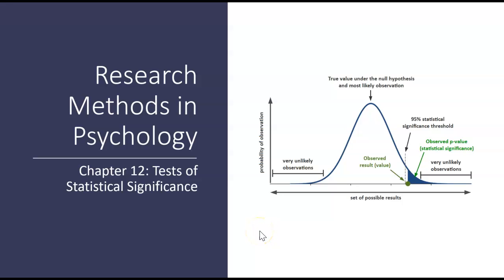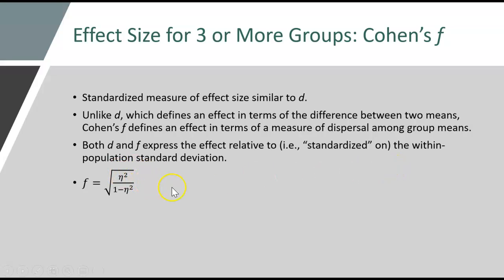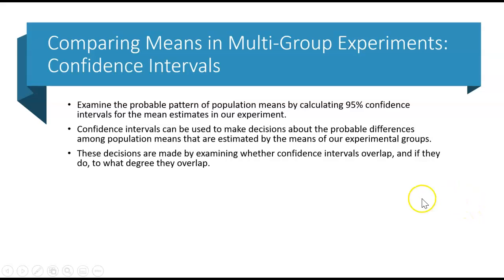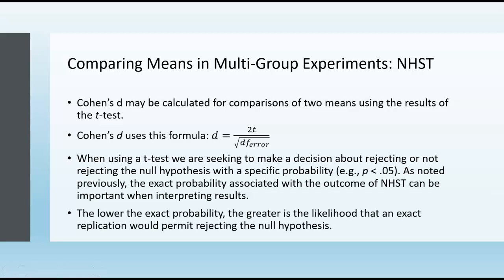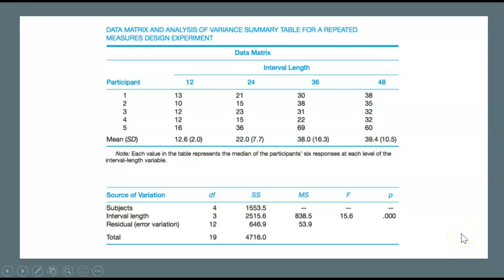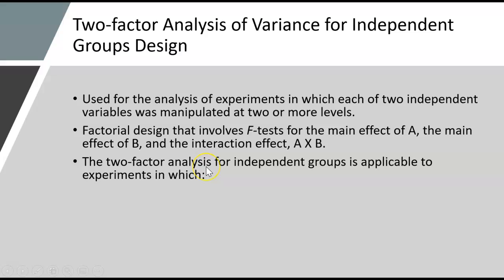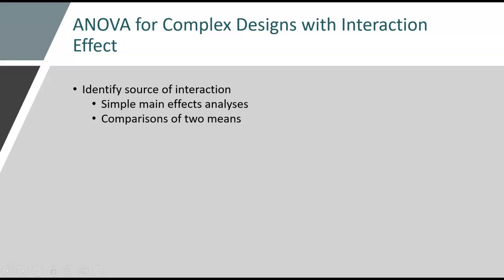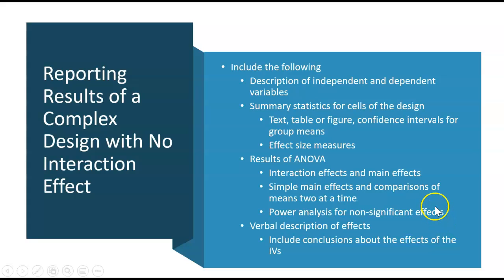PSY 222 Shaughnessy et al. CH12 Part 4